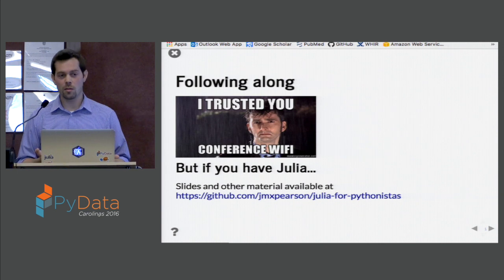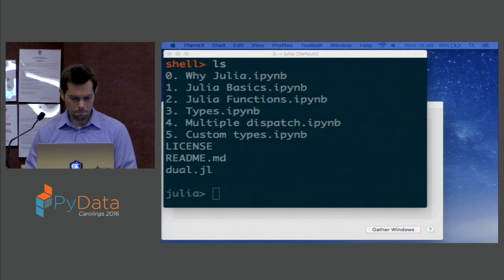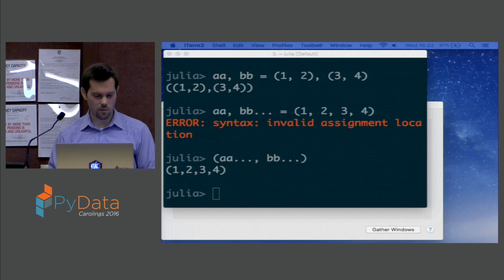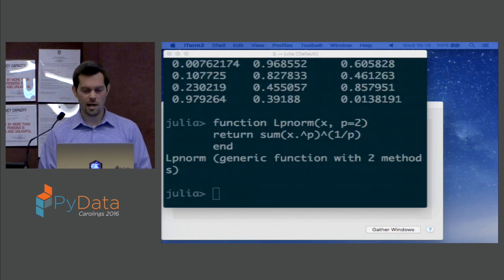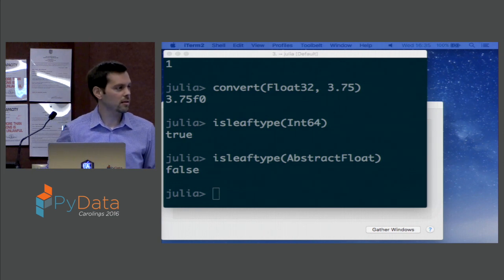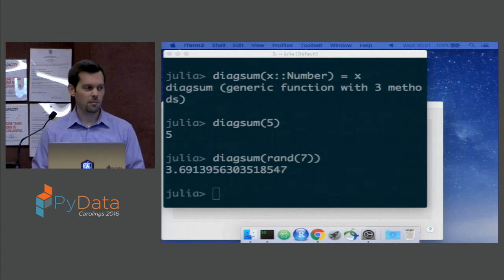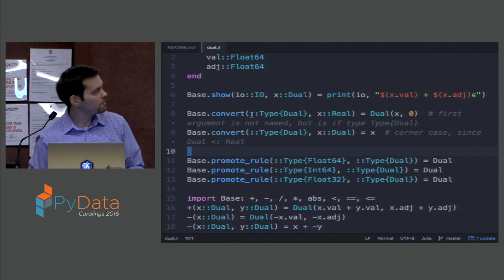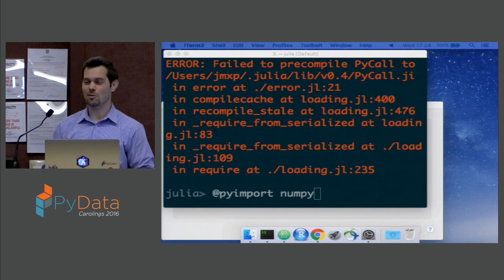John Pearson | Introduction to Julia for Pythonistas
Many Python users are curious about Julia, but the language is still evolving, and best practices are not yet widespread. This tutorial will introduce the Julia language, with a focus on two key areas — multiple dispatch and the type system — that often trip up users coming from dynamic languages.

This workshop will introduce the Julia language to those coming from a Python background. 00:00 Welcome!
00:10 Help us add time stamps or captions to this video! See the description for details.